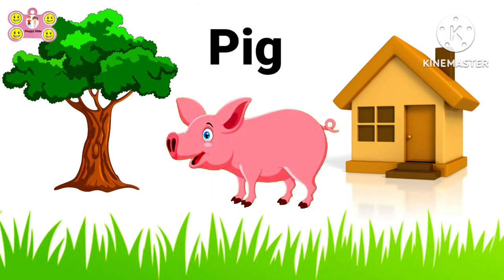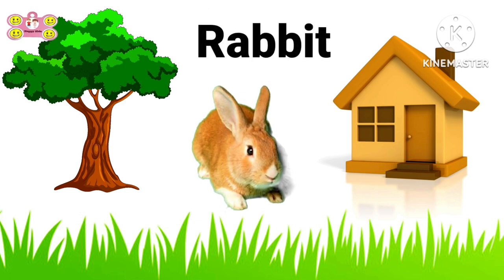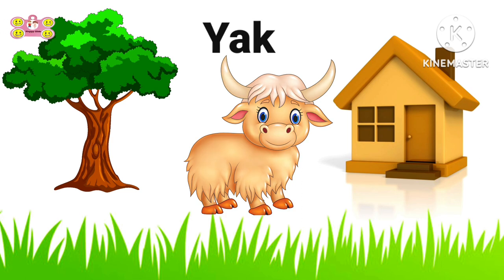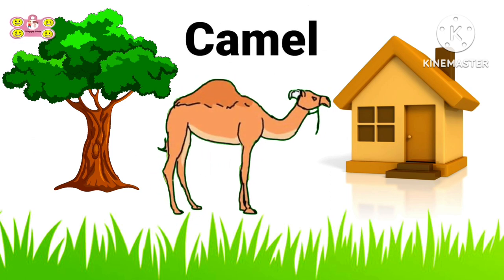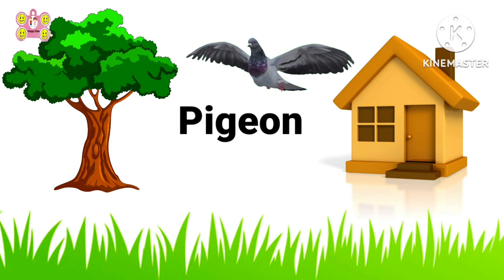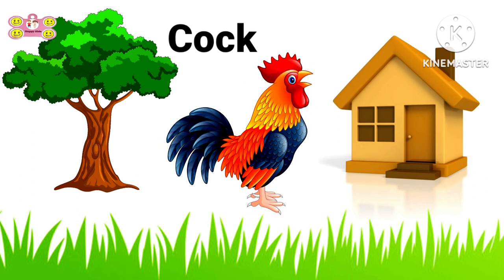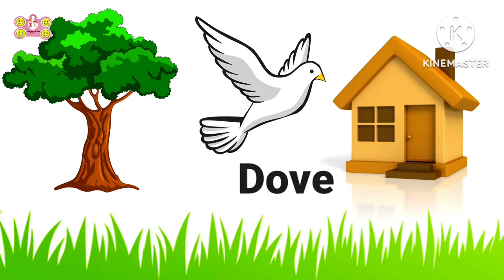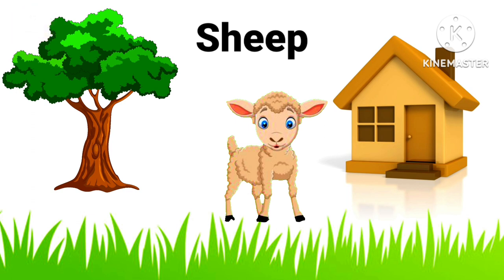Domestics Animals Vocabulary || 25 Domestics Animals Name in English || Educational Videos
Hello Friends😄 & welcome 🙏 to the happy kids🤩,
   In this video  i have  shared 25 domestic animals name in english with pictures.

.Hey Kids,🙏.
we have the best learning videos for Toddlers & preschool kids.we have videos on numbers, letters, colours and more.

Our animated videos & kid`s songs have been created to make learning &education fun impart family values & encourage healthy habits while entertaining our babies.

This video is helpful for children to learn Alphabet writing and speaking.In this video we trying to teach kids very easy and simple way Alphabets write so keep watching

Domestics Animals Vocabulary || 25 Domestics Animals Name in English For Children || Educational Videos

50 animals name and sounds
domestic girlfriend
domestic playing 11
domestic animals short film
electric circuit class 1
domestic girlfriend opening
domestic violence act 2005
domestic girlfriend episode 1
domestic animals drawing
domestic animals for kids
domestic animals sounds
domestic animals and wild animals
animals
english vocabulary
domestic animals name 25
domestic animals name for babies
domestic animals name for kids
domestic animals name for children
Baby song
Baby rhymes
domestic full movie
list of domestic animals name
domestic animals name in sanskrit
different types of domestic animals
Pet animals name 25
learn
domestic animals

                 🙏🙏THANKYOU🙏🙏